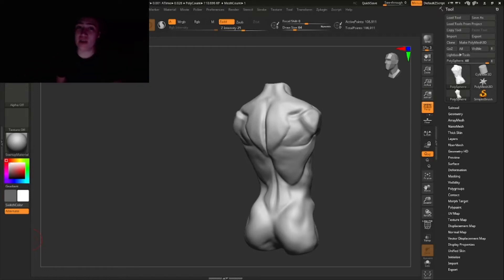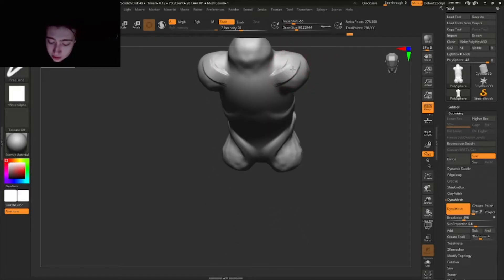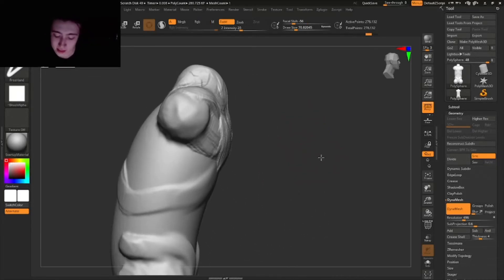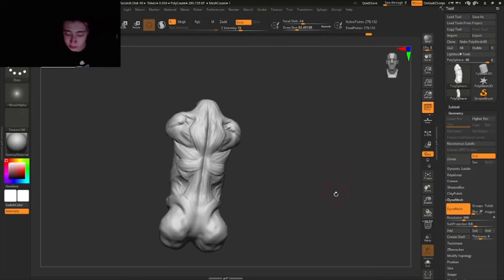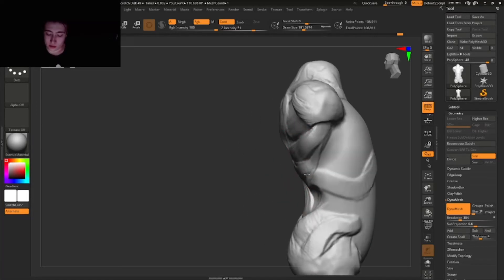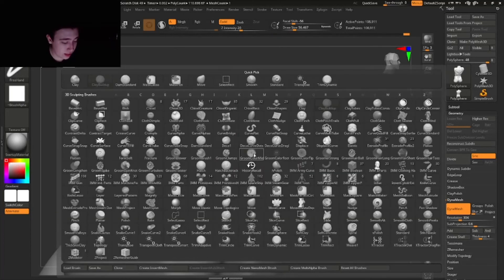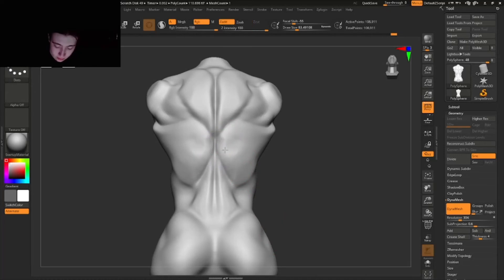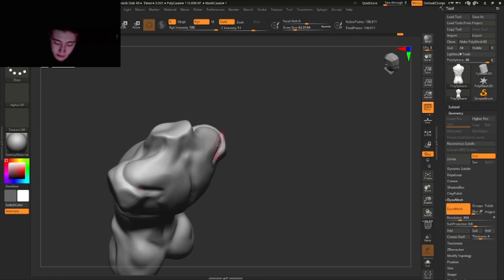Understanding human Back Anatomy for Artists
I am showing the Muscle groups of the back and explaining how they all fit together in the puzzle we call anatomy.

I am offering FREE art critic for your sculptures, just hit me up on Instagram

I am mostly using Zbrush but feel free to use any software
 like Blender, Maya, Mudbox, 3DS Max, Cinema 4D and more.

On this channel I will cover a TON of fundamentals in art. i have a huge interest in Skeleton and Muscle anatomy. Will offcourse cover alot of anatomy for characters and creatures. I also gonna talk about the process of making your own vfx based short films. Show you all my tips and trix. Learn about anatomy and much more on this channel